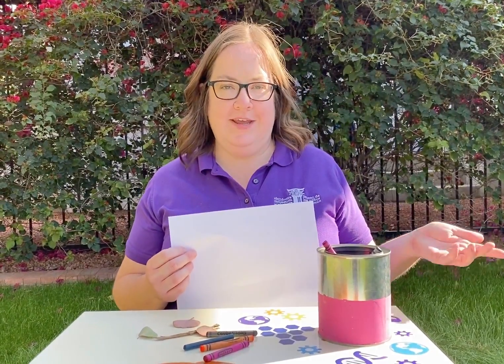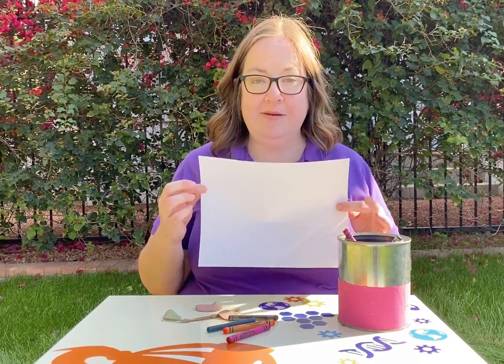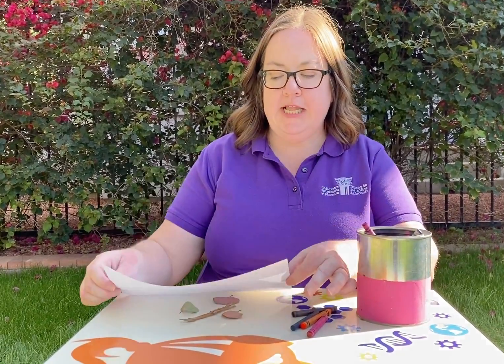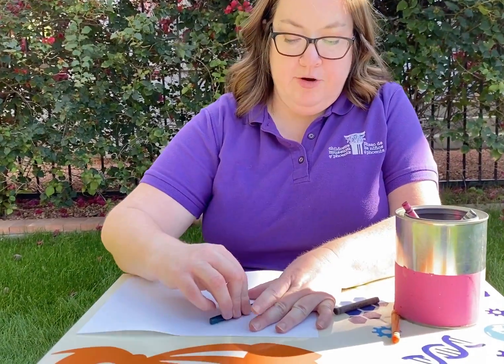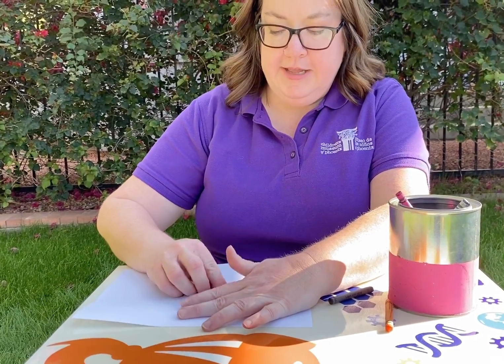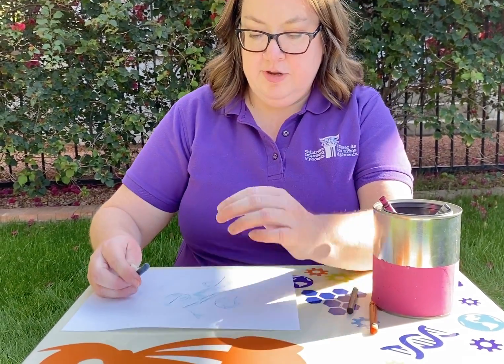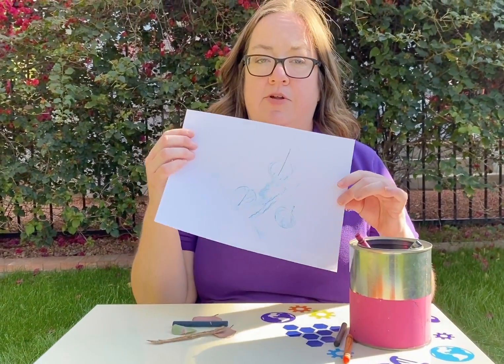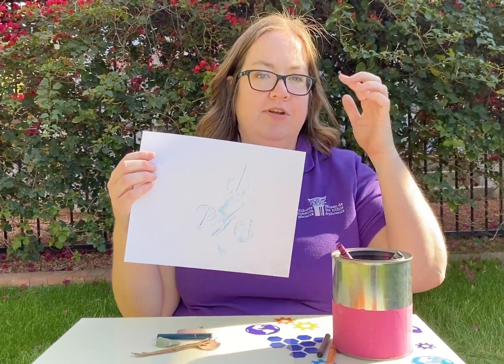Leaf Rubbings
Today is STEM Saturday and we'll explore leaves by making leaf rubbings!

Exploring nature helps children better understand the natural world around them. Through this activity, they will be able to closely explore leaves and their veins, stems, and blades. Did you know that the middle vein going the length of the leaf is called the midrib?

For this activity, you'll need a piece of paper, some unwrapped crayons, and some leaves. Try to find some leaves that are already on the ground.

What else will you discover about plants and leaves?